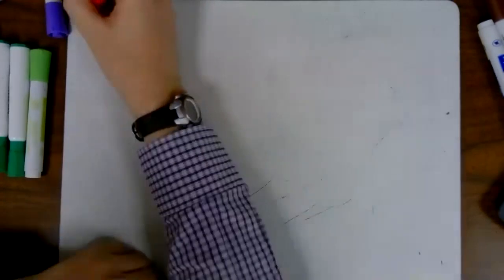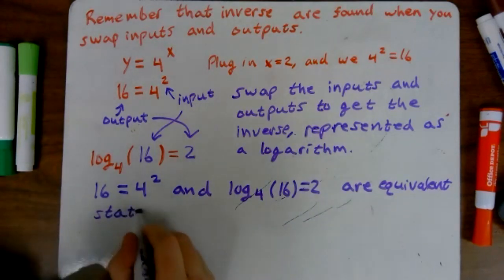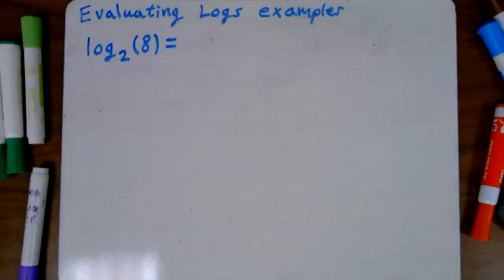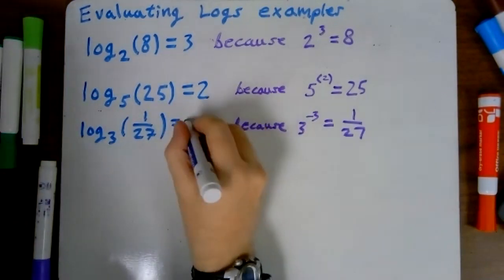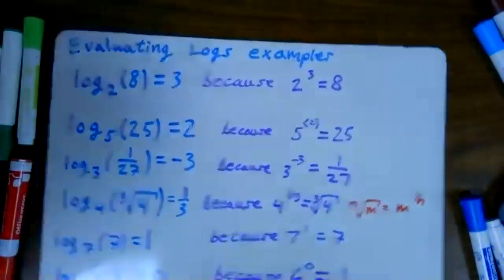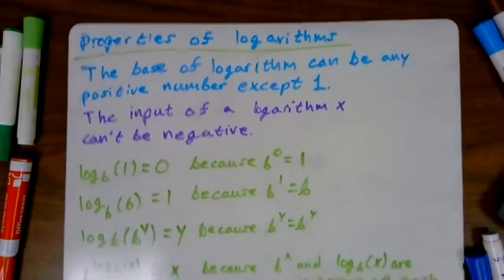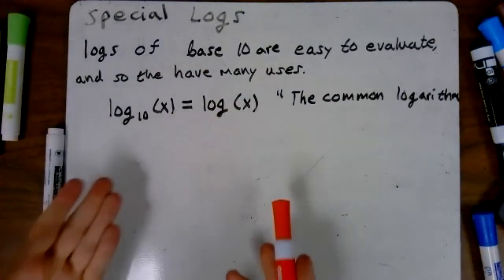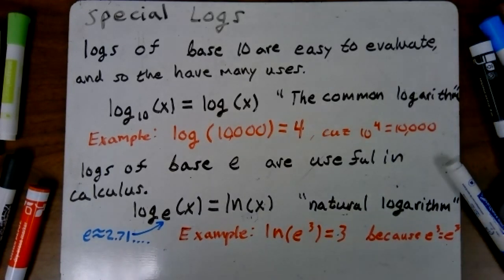3 23 Third Hour Lesson Recording Logarithms